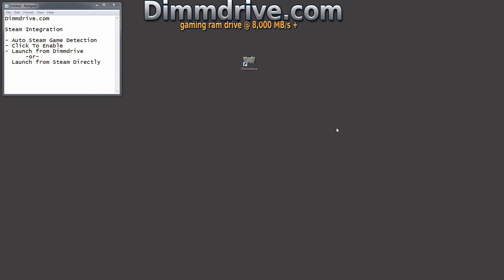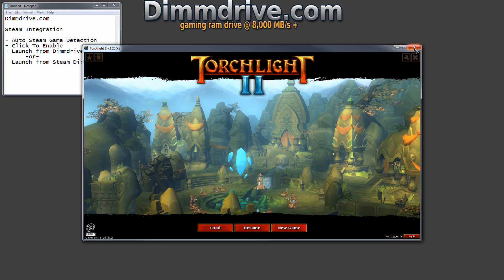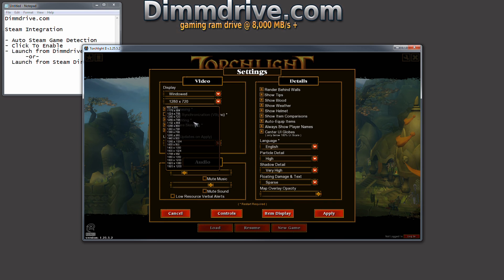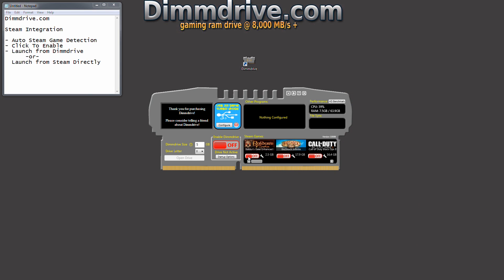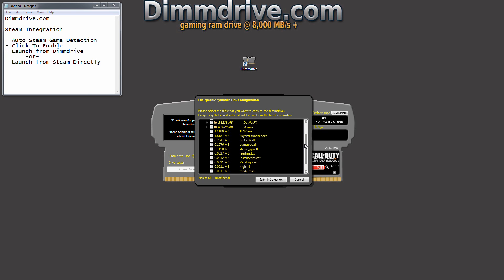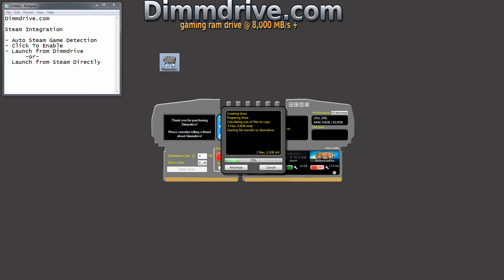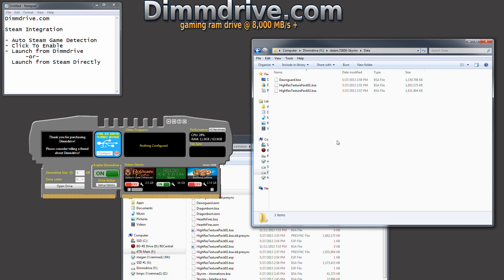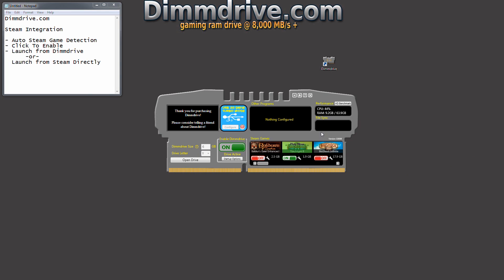Dimmdrive Steam Integration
This video shows using Steam games with the Gaming Ramdisk.  Dimmdrive automatically detects your Steam games and enables you to simply click to use any game on a ramdrive in moments.

is a RAMdrive built specifically for gamers.  It features insane speeds of 5,000-10,000+ MB/second, direct Steam integration, automatic file synchronization, Turbo Mode USB3 support, and ongoing, continual updates.